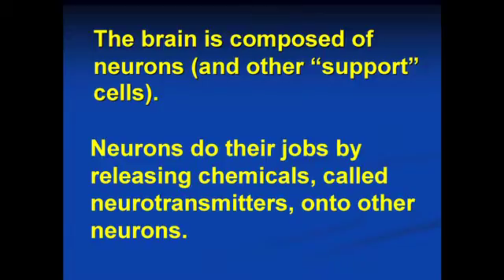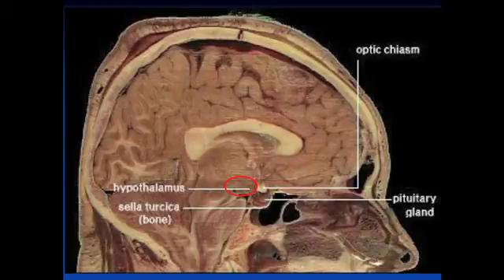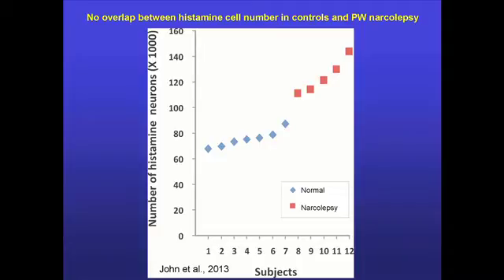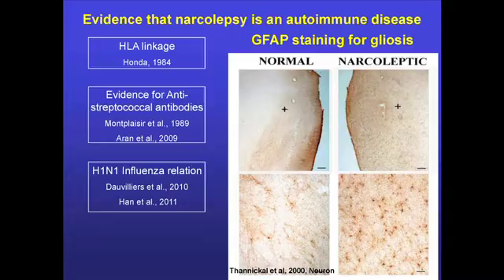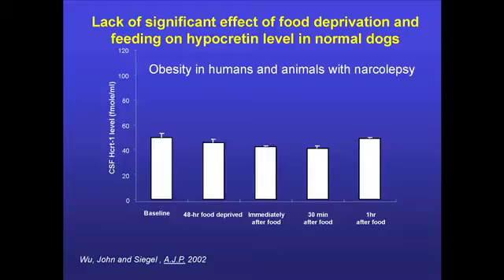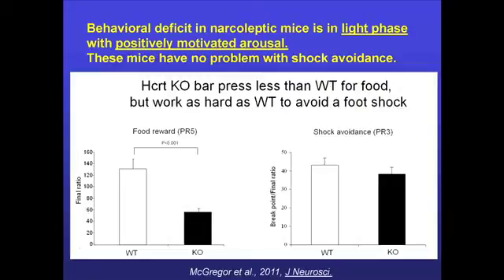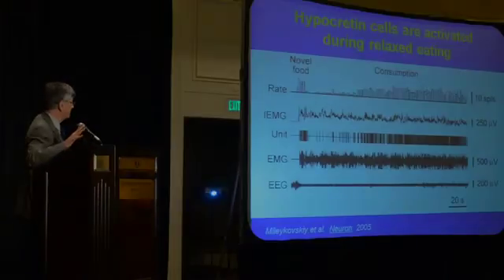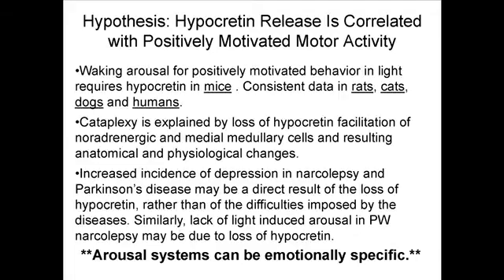New Developments in the Understanding of Narcolepsy and the Hypocretin system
A presentation by J.M Siegel, PhD, at our 2013 conference in Atlanta. Dr. Siegel discusses his recent discoveries about the relationship between the histamine and hypocretin systems in the brain.